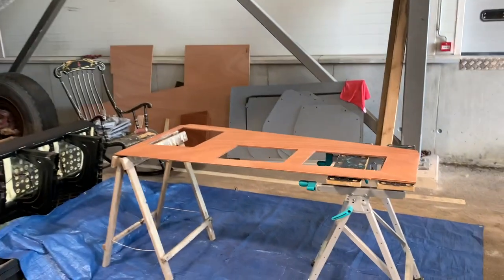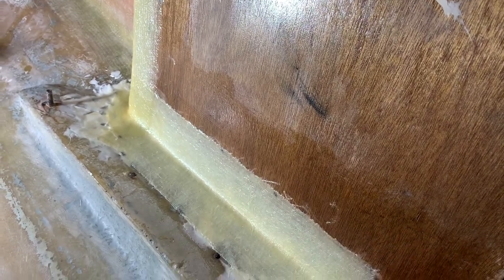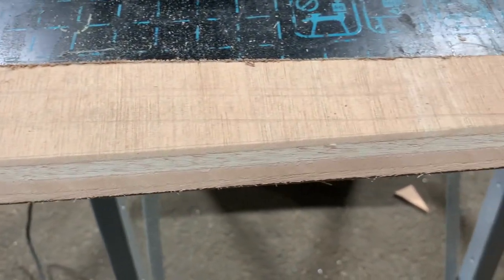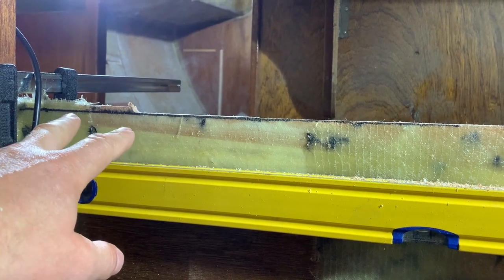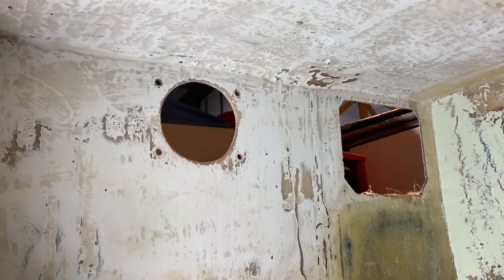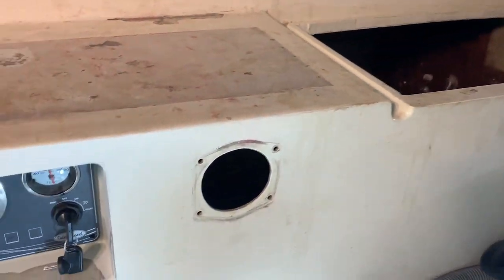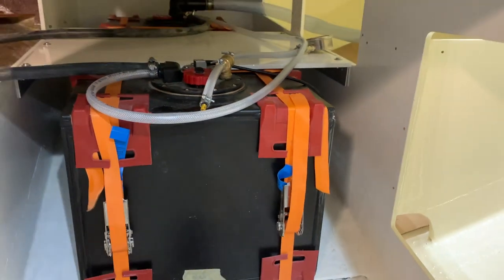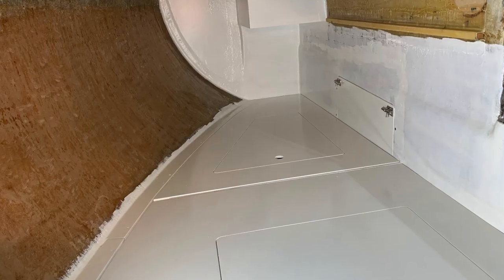Remaking of quarter berth, cockpit locker, engine panel recess etc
Sorry for the delay with this episode. Here I show you how I made some plywood panels to separate Quarter berth from engine bay, also complete redone the quarter berth. I also paint a cockpit locker inside and make a recessed box for the engine control panel. The HDPE fuel tank gets pressure tested, too.